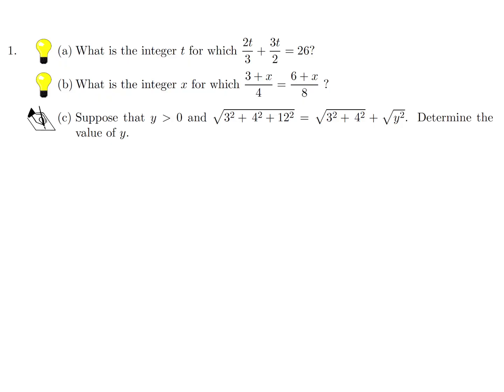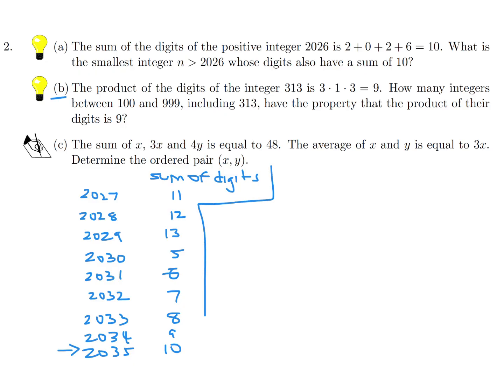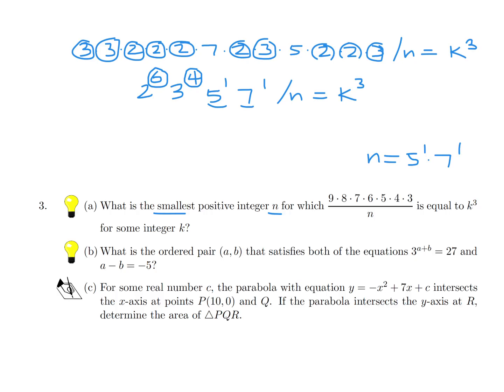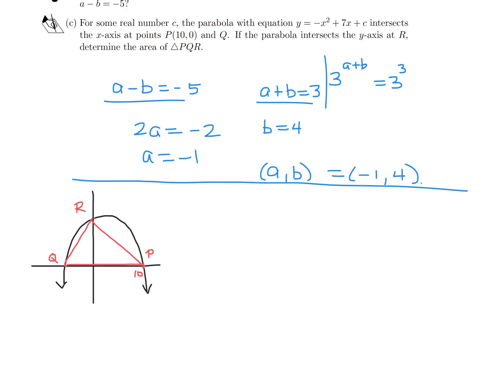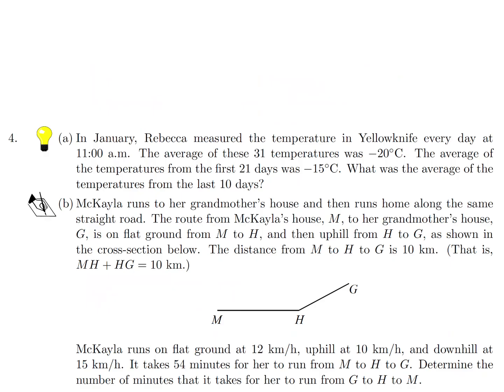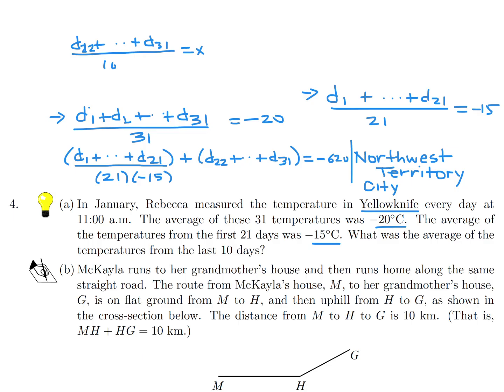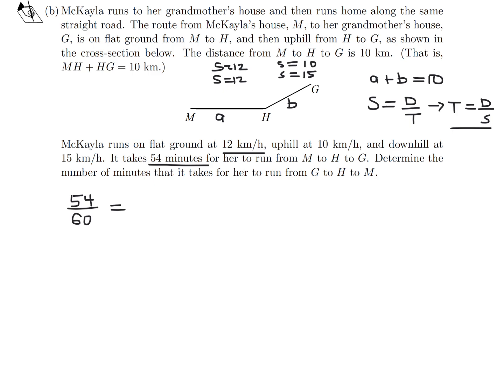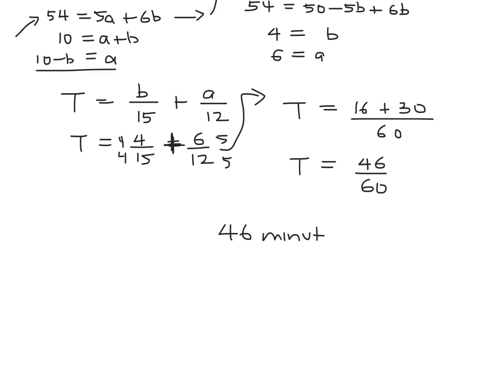2026, Grade 12, Euclid Math Contest | Questions 1-4